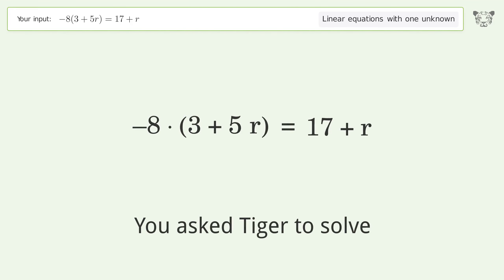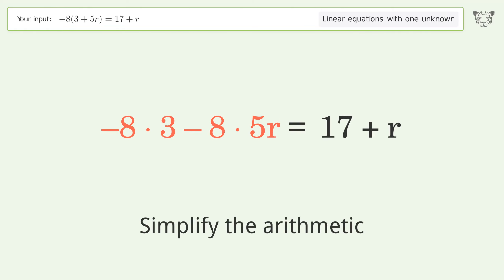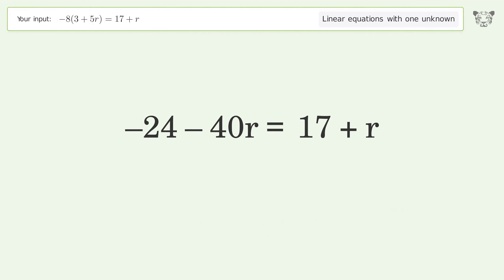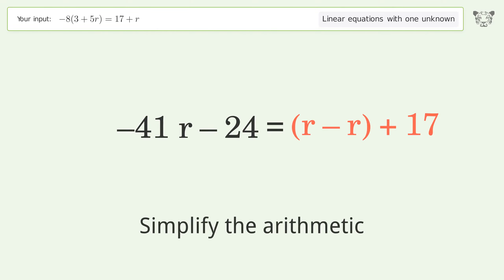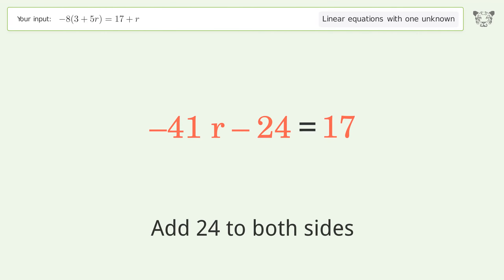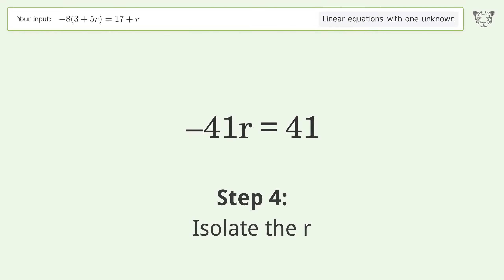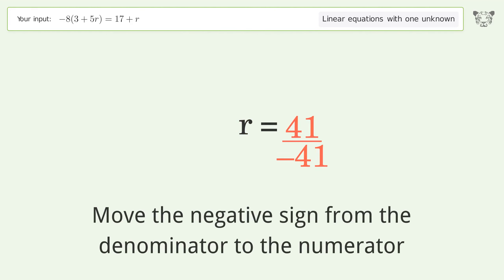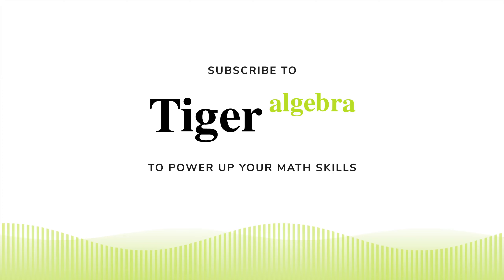Linear equation with one unknown: Solve -8(3+5r)=17+r step-by-step solution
Solving -8(3+5r)=17+r using the linear equation with one unknown solver

for a step-by-step and more tips and tricks for dealing with linear equations with one unknown.